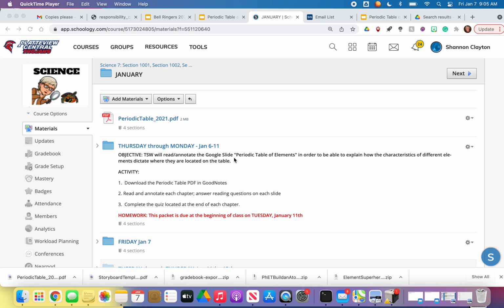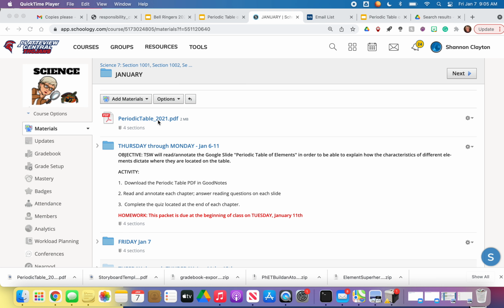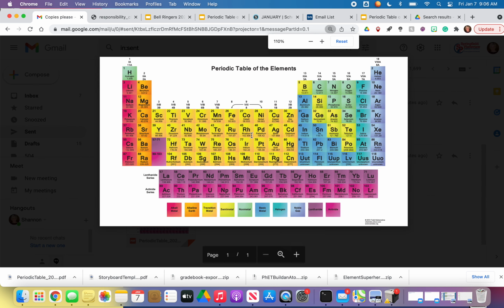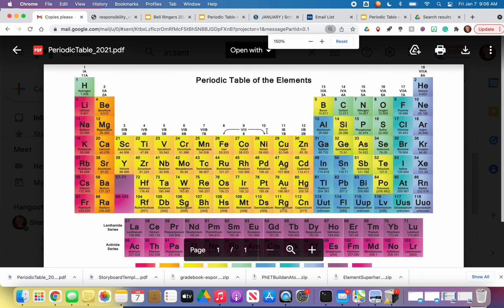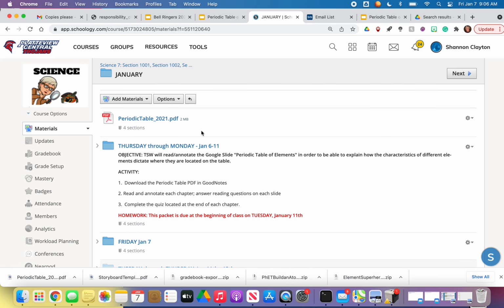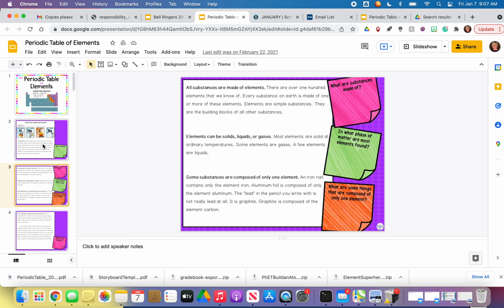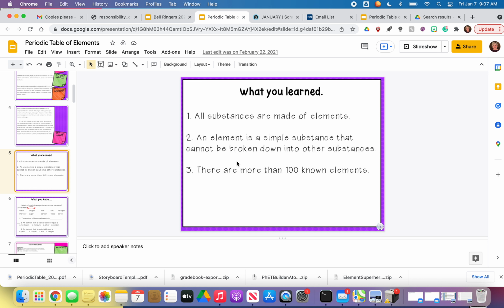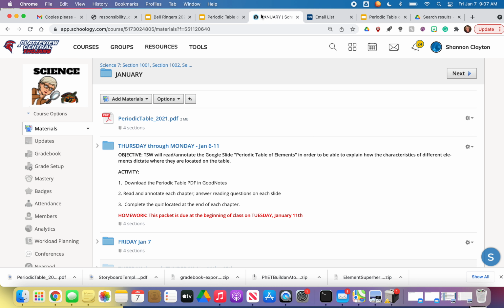Mrs Clayton's Lesson from 1 7 22